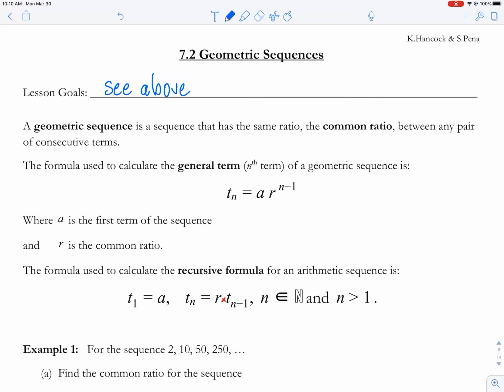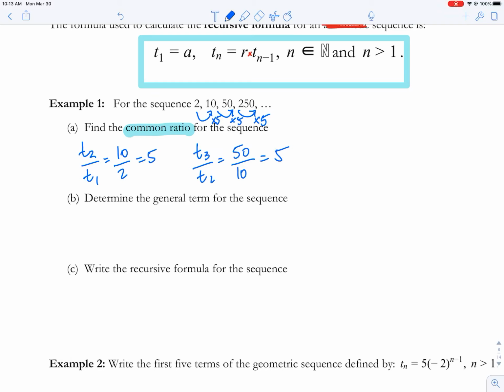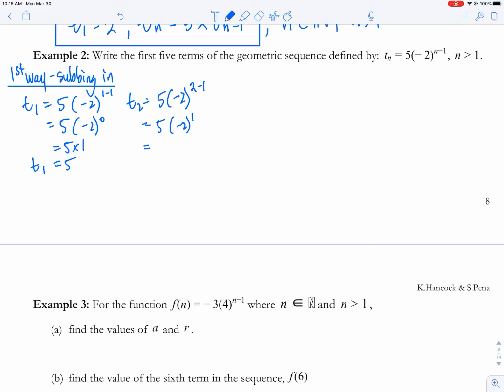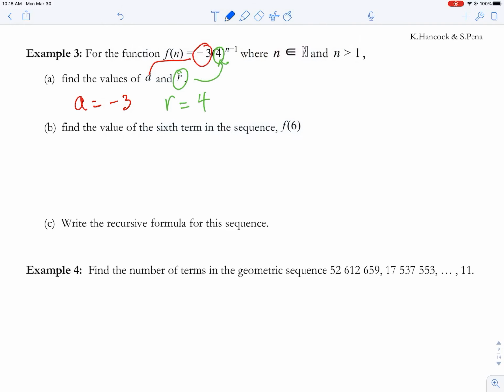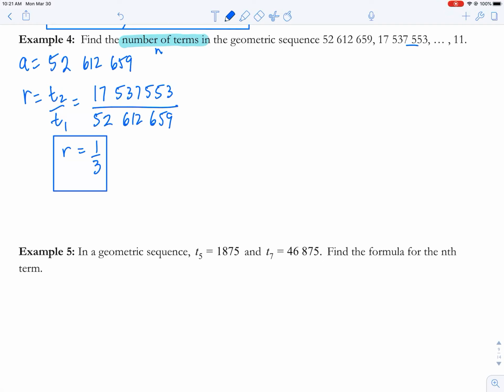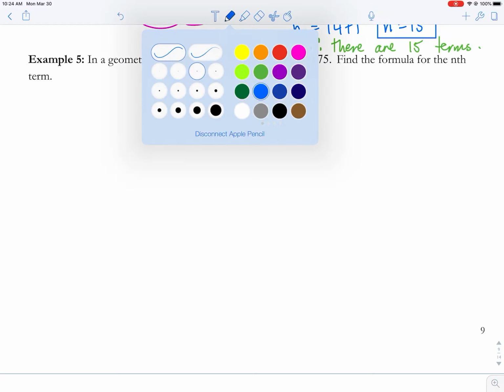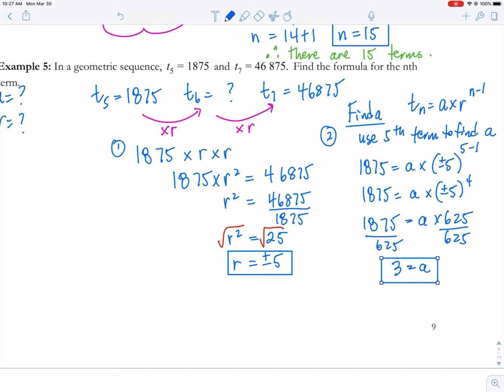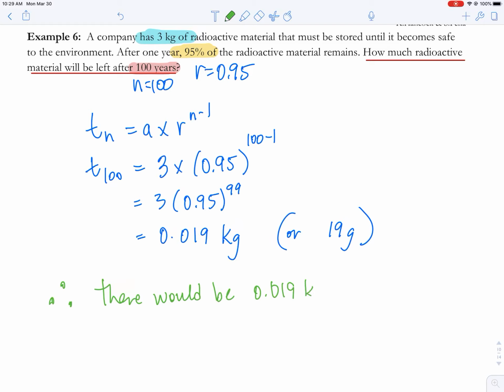Lesson 7.2 - Geometric Sequences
2:04 - Example 1
4:37 - Example 2
7:21 - Example 3
9:22 - Example 4
13:23 - Example 5
17:06 - Example 6